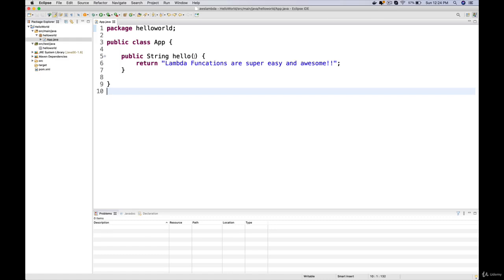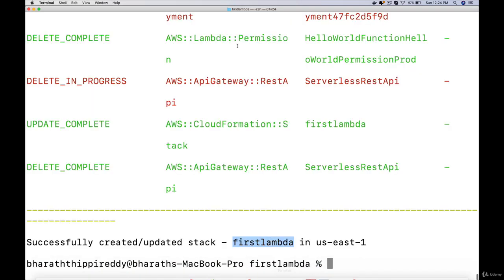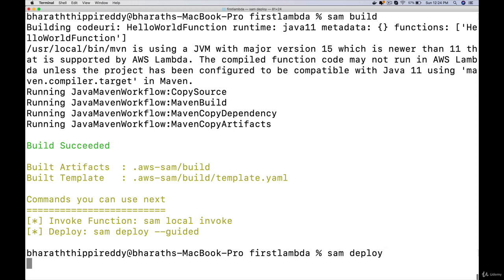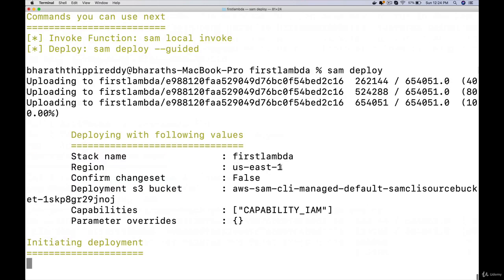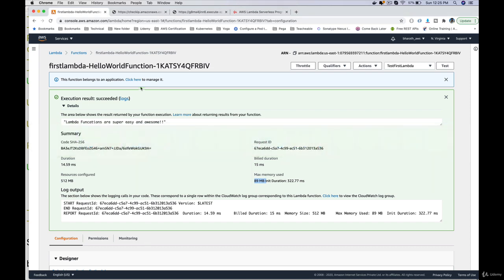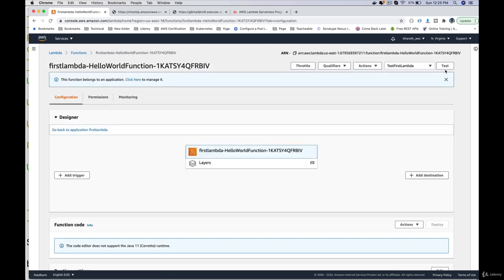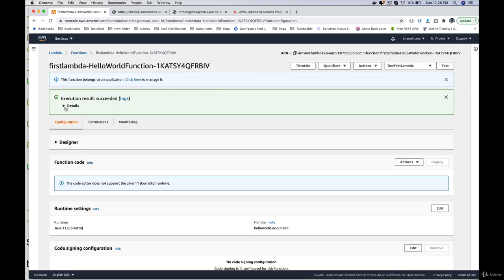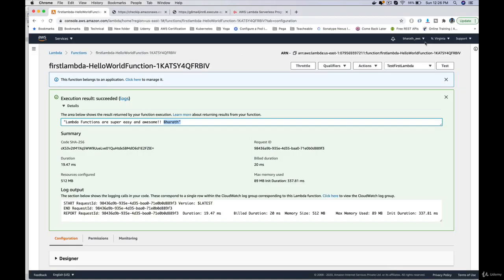4. Create a Serverless Project - 6 Passing parameters